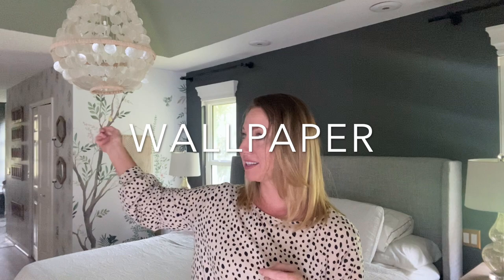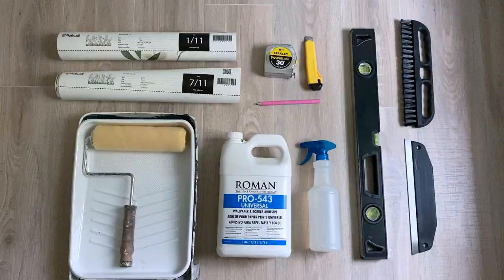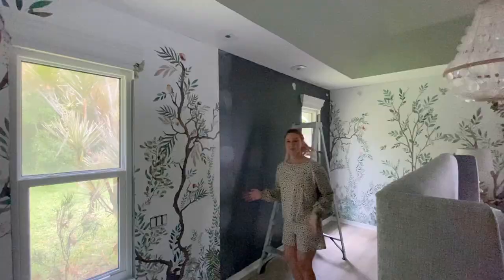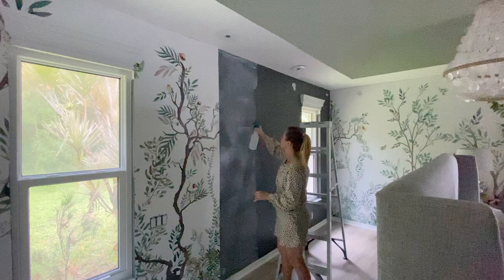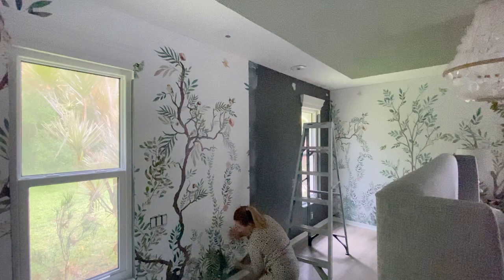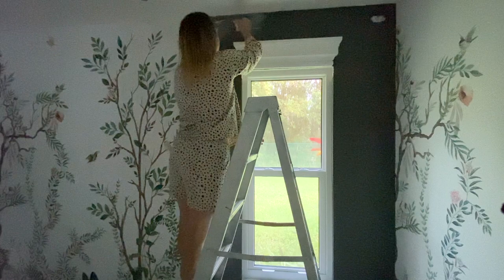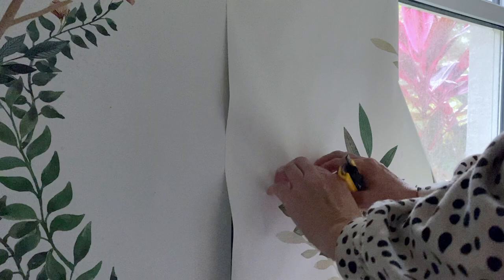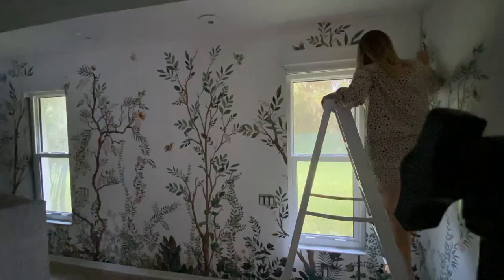How to Wallpaper With Paste | Chinoiserie garden mural in primary bedroom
It’s incredible how wallpaper can change a space. I think of it as large-scale art. Let's get to it!

Wall paper adhesive
Window moulding
Chandelier: World Market (no longer carried)
Nightstands: old, but see how I faux painted them super easily here!
Gold switch covers

B L O G  P O S T  T U T O R I A L

S H O P  M Y  H O U S E